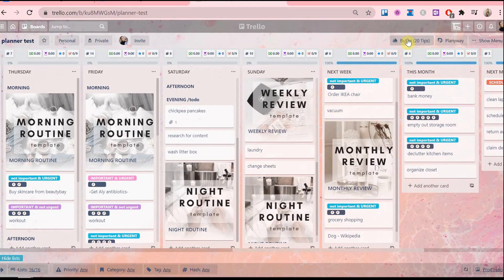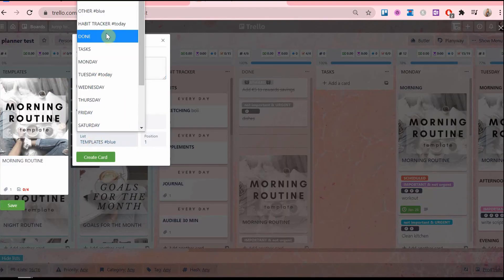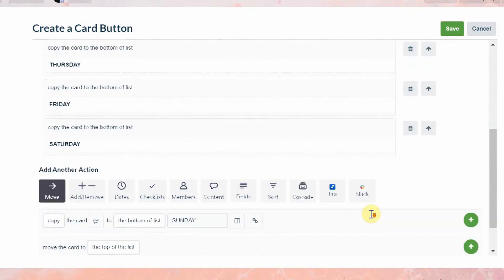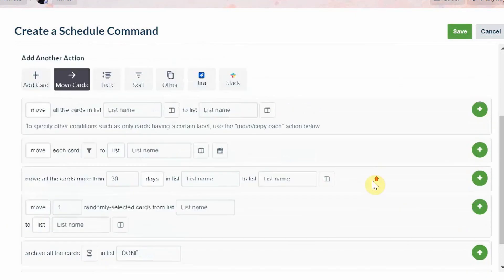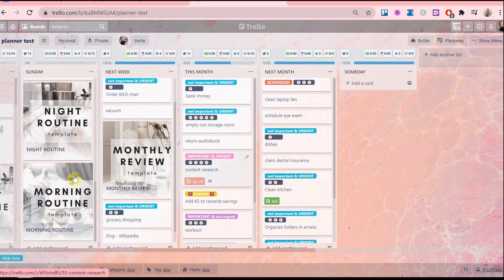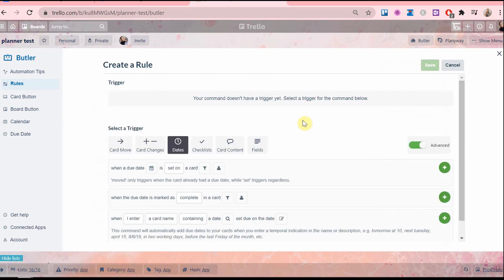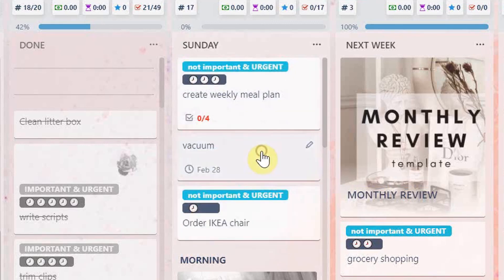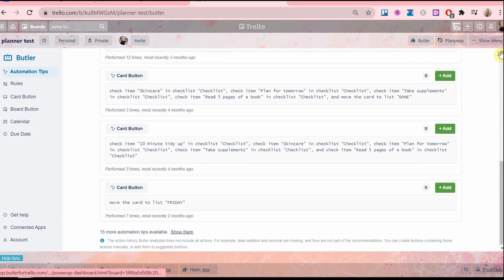6 Trello Planner Automations THAT SAVE YOU TIME (Butler Power-Up)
6 Trello Planner Automations THAT SAVE YOU TIME (Butler Power-Up) || Digital planning itself can turn into a long process that can get tedious at times, especially when you do certain tasks on repeat, like adding labels, copying routines and so on. In this video I am going to show you how I use Butler, to make my every day planning process a lot quicker, by automating repetitive tasks that usually take me a lot of time. These automations using Butler can be used in a personal Trello planner as well as using Trello for project planning!